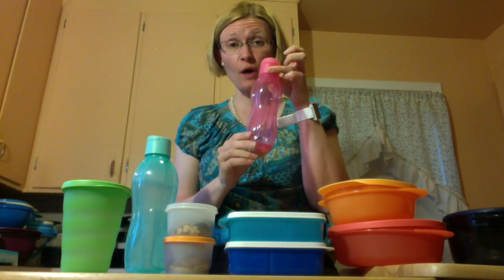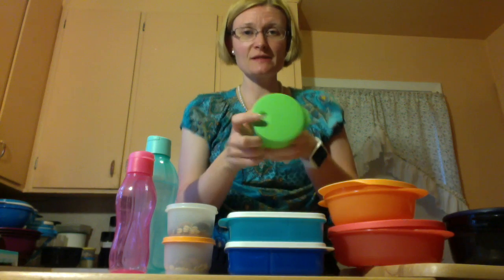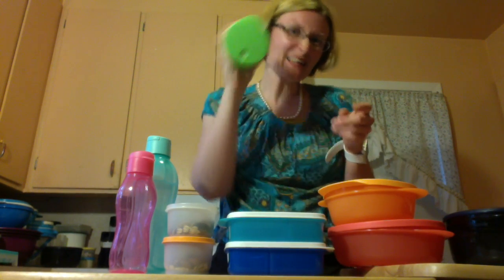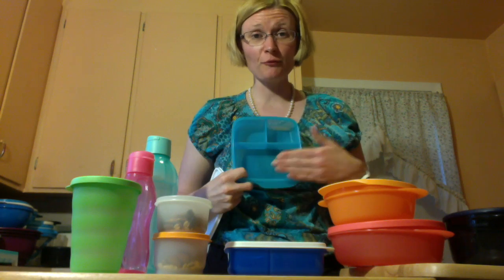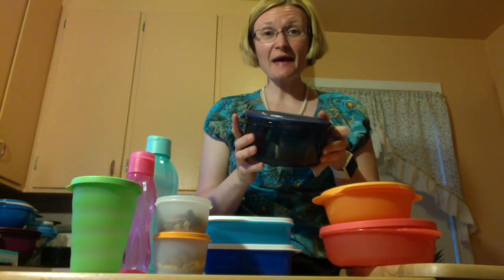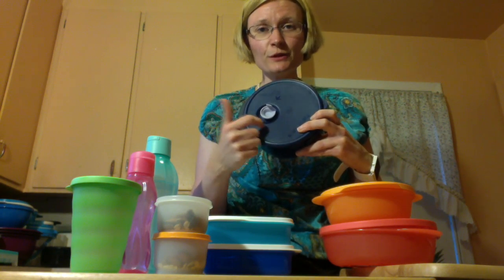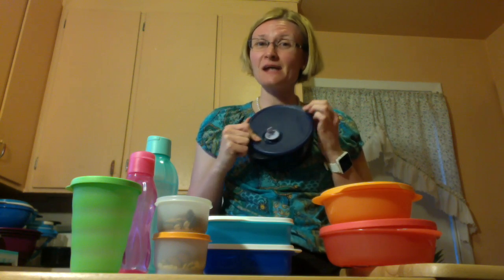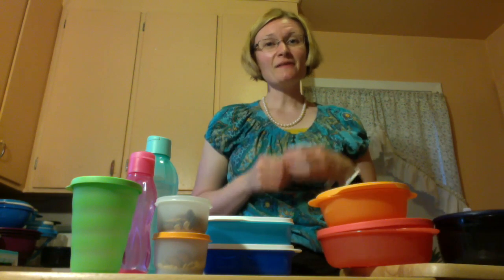Lunch Solutions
This video is about Lunch Solutions that Tupperware makes.